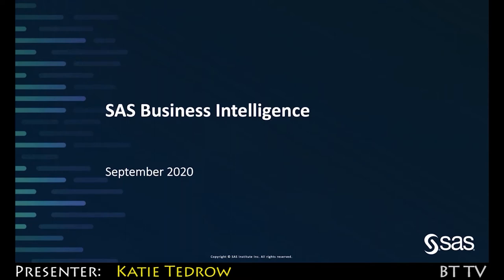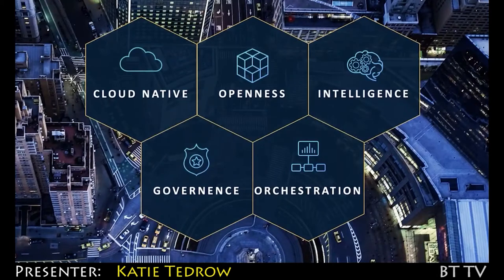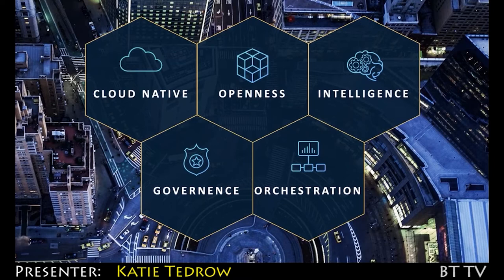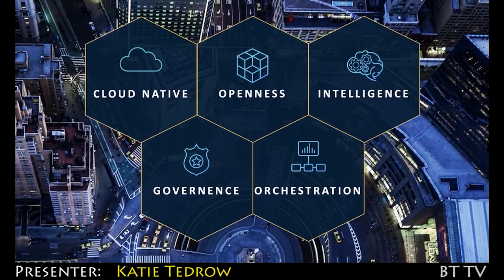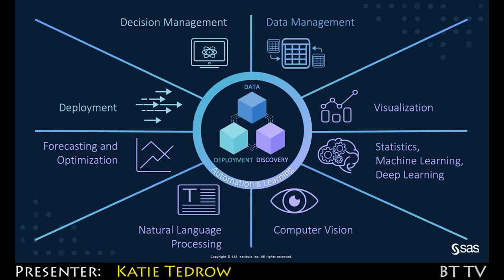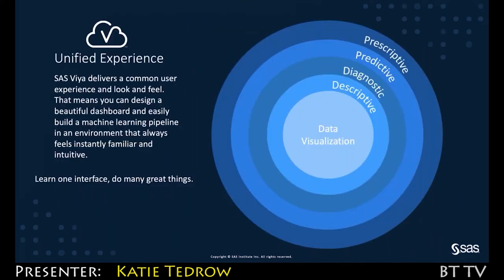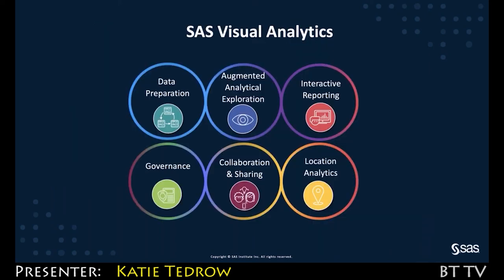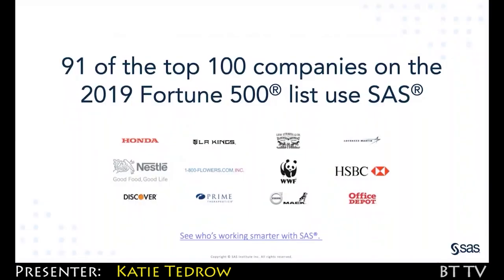2020-09-18 SAS Trailer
Business Intelligence with SAS® : Analytics for Everyone, Everywhere

Smart. Flexible. Anywhere. SAS Visual Analytics delivers an easy-to-use visual discovery and self-service analytics platform that supports the entire analytics lifecycle – from data, discovery to deployment. With SAS Visual Analytics, users can uncover relationships in data from across multiple data sources, create and share interactive reports and dashboards to drive faster, smarter decisions.